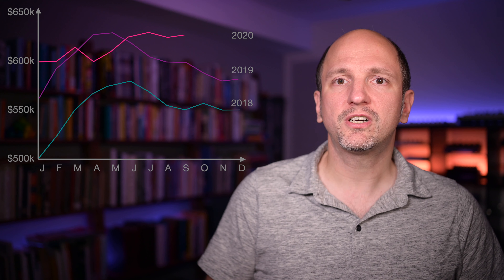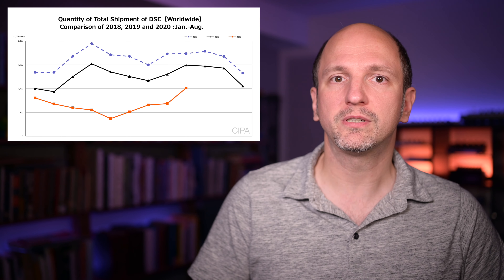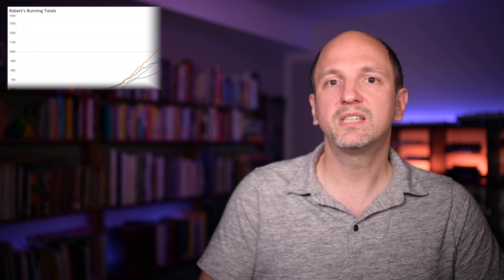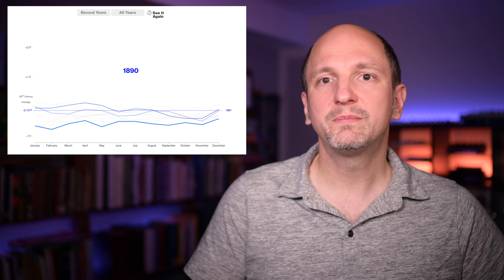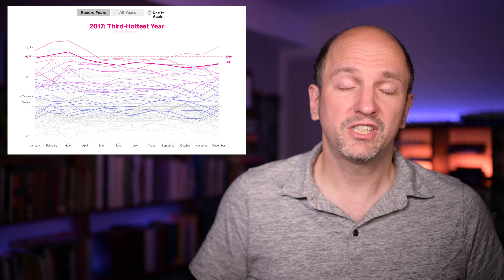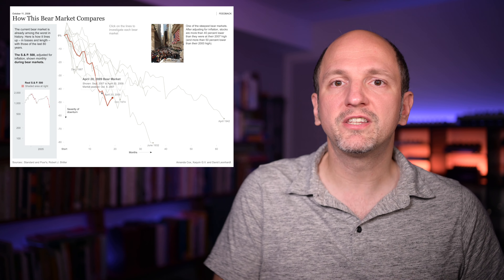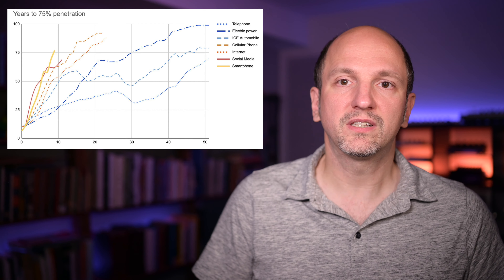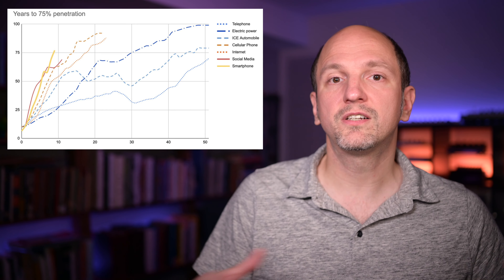Index Charts, Part 2: Chopping Up and Folding the Time Axis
Index Charts that transform the vertical axis are pretty common, but what about indexing on the time axis? That's actually done quite a bit too, even though it's not always obvious. I talk about what indexing on the time axis means, discuss regular and irregular time indexing, and show examples from home price data, camera sales, climate change, and more.

This is part 2, about indexing on the horizontal, or time, axis. I talked about indexing on the vertical (value) axis in the first part

00:00 – Intro
01:17 – Age as Index
01:43 – Regular vs. Irregular Time Indexing
03:02 – Camera Sales Data Example
03:40 – Running Data Example
04:12 – Climate Change Data Example
04:38 – Irregular Time Indexing, Bear Markets
05:37 – Market Penetration Example
06:22 – Making Time Index Charts in Software
06:47 – Closing